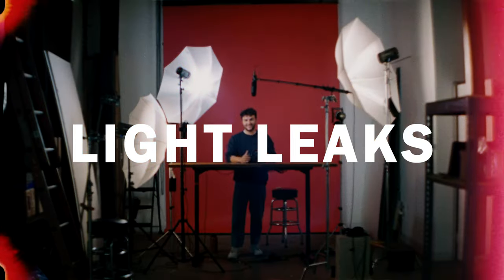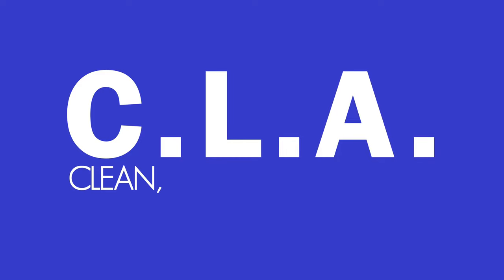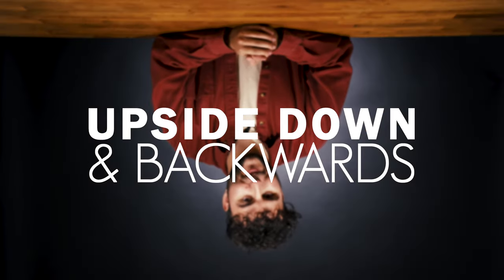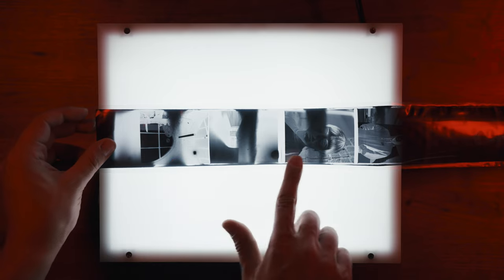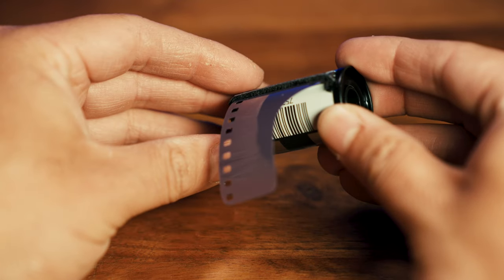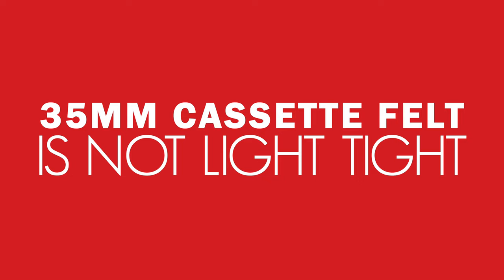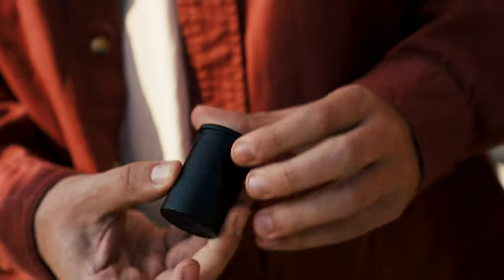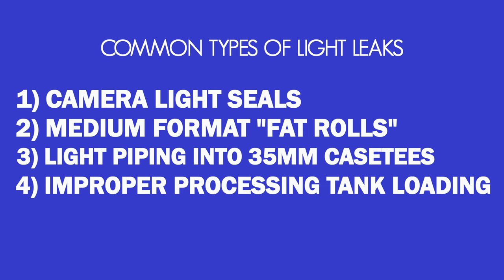What are Light Leaks and How Did They Get On My Film?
There's a great possibility that at some point in your Analog Journey™, you've encountered the infamous light leak. Well in this video, @linusandhiscamera breaks down the different possibilities that can cause light leaks and how you can avoid them on your next roll of film. But the cool thing is, once you know how to avoid them, that also means you know how to make them. That's the magic of film, and as the artist, we want to give you as much knowledge about this medium so that you can get what you want out of it.

Keep your film light tight in one of these cases, found on the CineStill Store:

0:00 - Intro
0:15 - Light Leaks. Identifying Them And How To Prevent Them!
0:33 - Let's Talk Cameras
2:35 - Medium Format "Fat Rolls"
3:56 - Light Piping
6:32 - Light Piping Recap and Best Practices
7:05 - Light Leaks From Developing Tank Loading Errors
8:20 - Outro

Let us know what other questions you have about film and would like to see a video about!

This video features music licensed from great artists found on @themusicbed — use our special link to get your own subscription